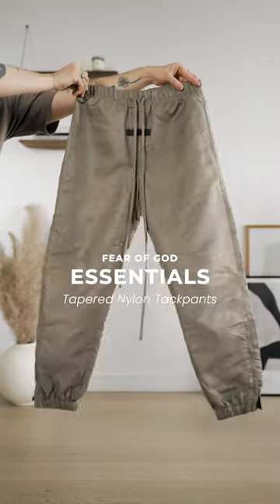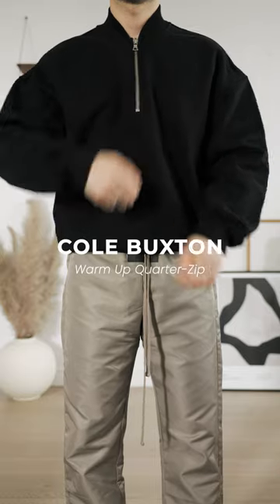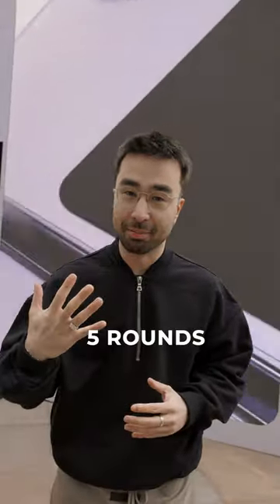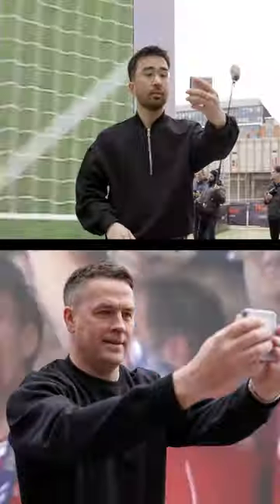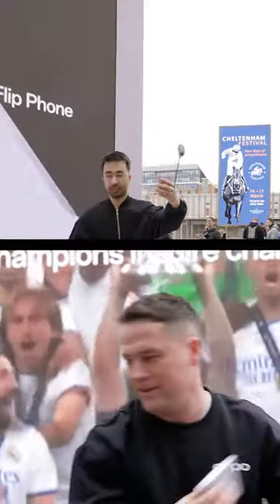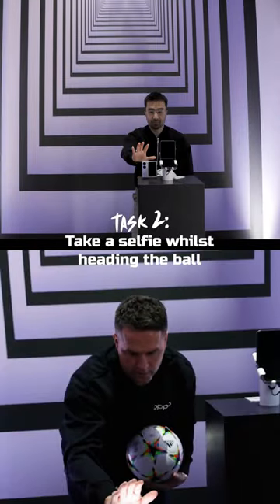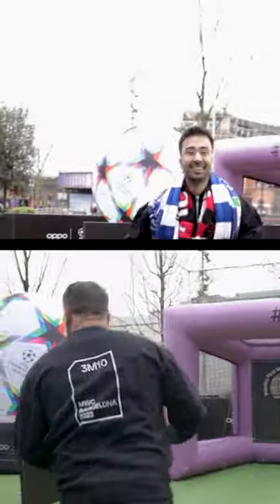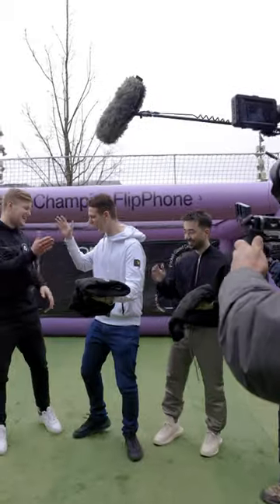Challenging Michael Owen (OPPO x UEFA Commercial)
Had to brush up on my football skills to face Michael Owen in the OPPO x UEFA challenge, in celebration of the launch of the OPPO Find N2 Flip Phone.